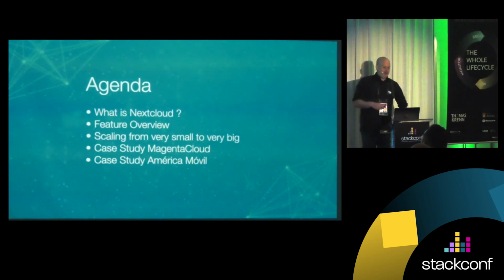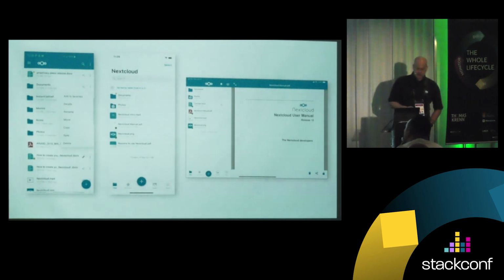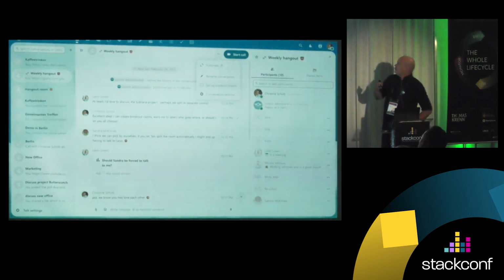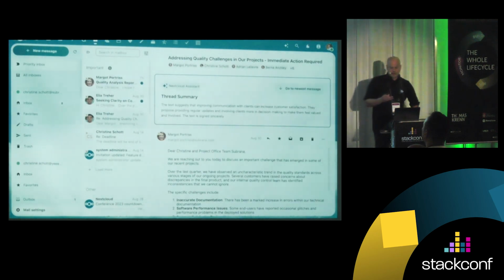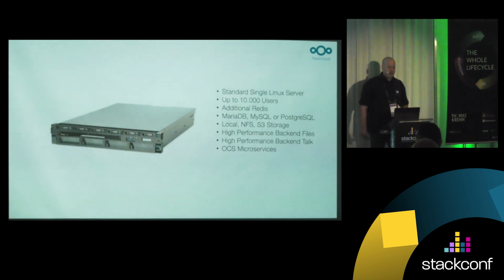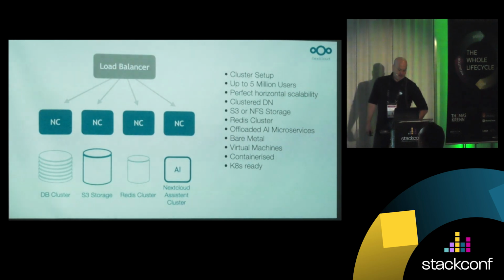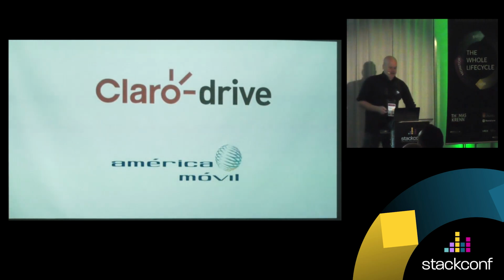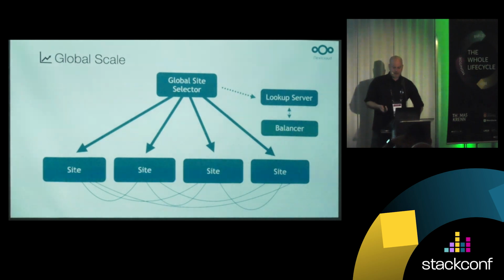stackconf 2023 | Scaling a Collaboration Service like Nextcloud to 20 Million users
by Frank Karlitschek

We are heading into a world where the files of most users are hosted by 4 big companies in the US. This is the case for most home users, companies but also education and research institutions. If we want to keep our sovereignty over our data, protect our privacy and prevent vendor lock-in then we need open source self-hosted and federated alternatives. The internet and the web use a distributed and federated architecture. Now we have to make sure that cloud services follow the same model. This talk will cover how this can be implemented in a real world example. It covers how a 20 million user instance of Nextcloud can be scaled across different hosting centers and continents. It will cover high level concepts but also concrete Kubernetes, Ceph and MariaDB clustering setups.